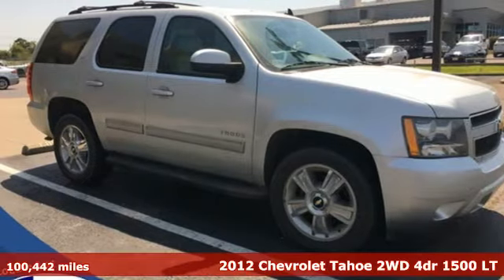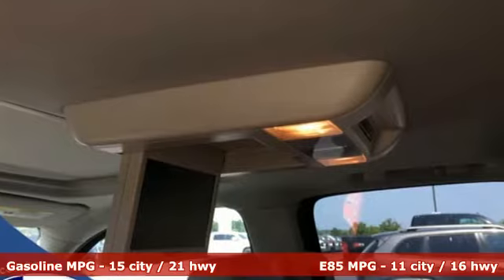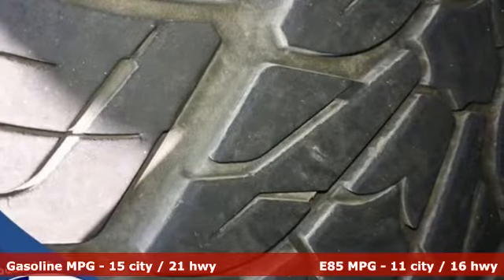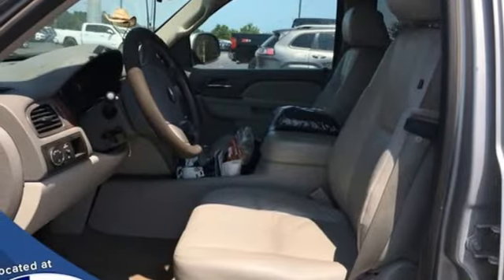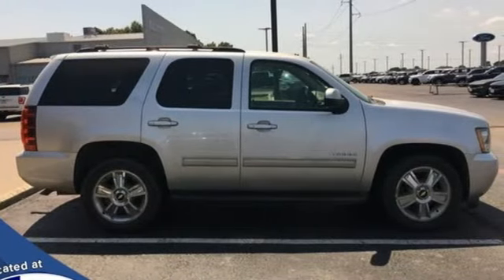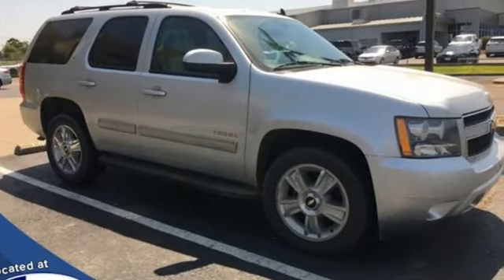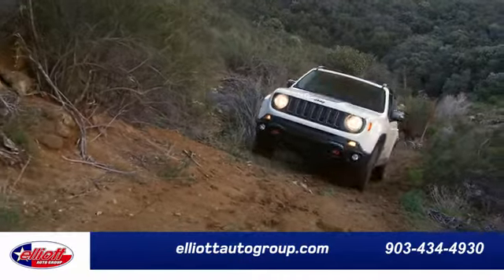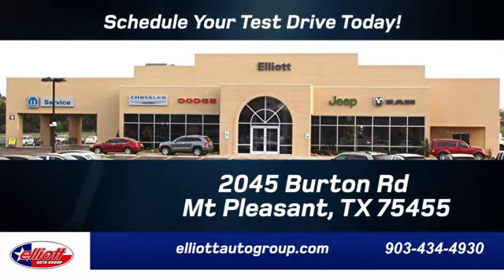Used 2012 Chevrolet Tahoe Mt Pleasant TX Sulphur Springs, TX F8881A - SOLD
Year: 2012
Make: Chevrolet
Model: Tahoe
Trim: LT
Engine: Vortec 5.3L V8 SFI Flex Fuel Iron Block
Transmission: 6-Speed Automatic Electronic with Overdrive
Color: Silver
Interior: Light Titanium/Dark Titanium
Mileage: 100442
Stock #: F8881A
VIN: 1GNSCBE08CR125307

Address:
2055 Burton Rd.